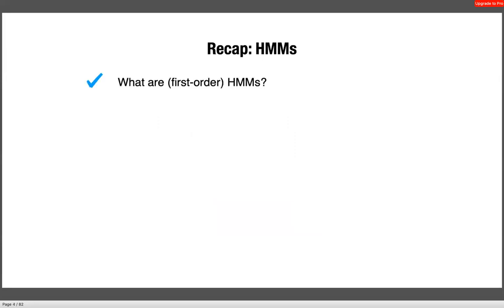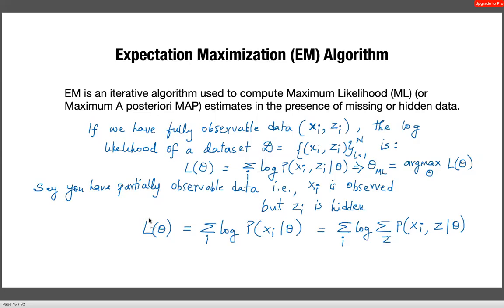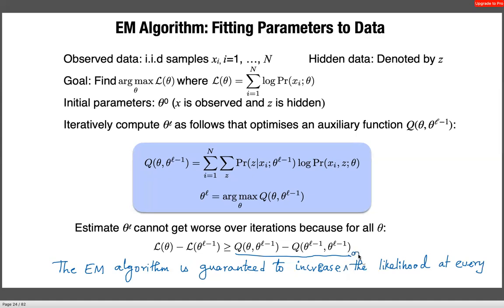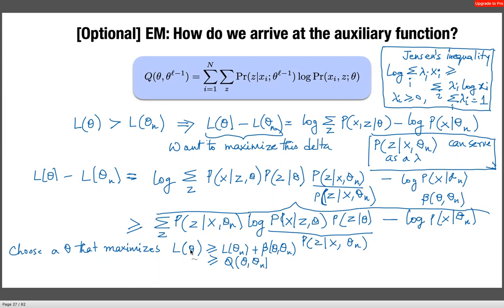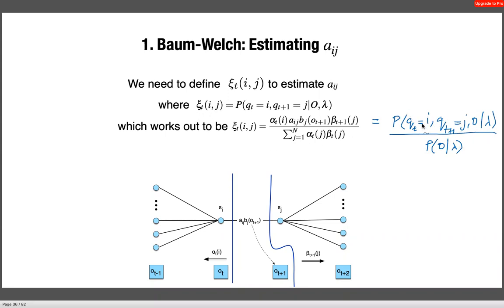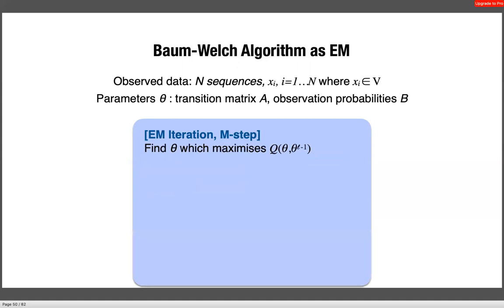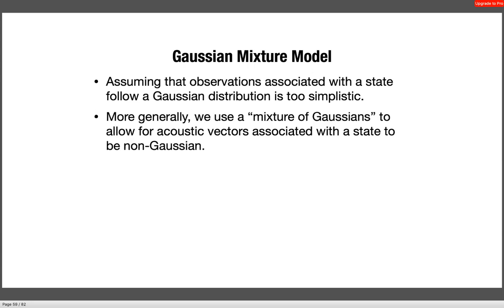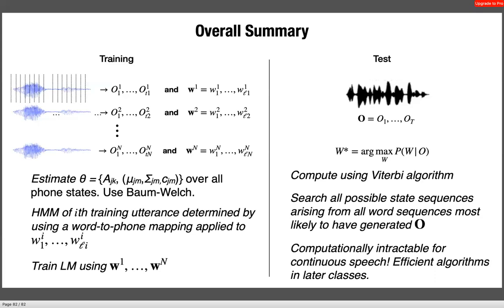2. Training HMMs using Baum-Welch (EM) algorithm